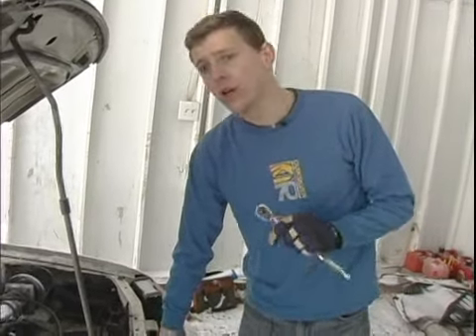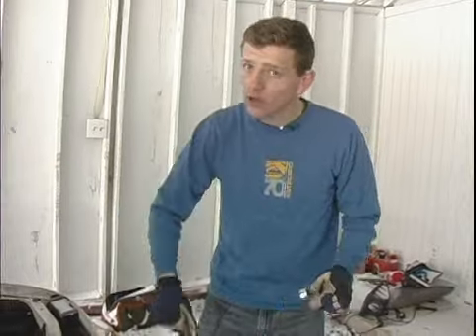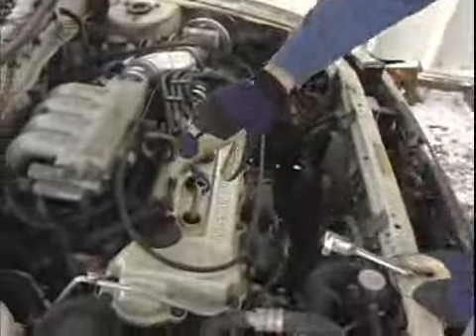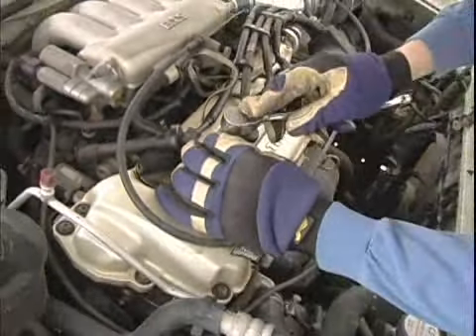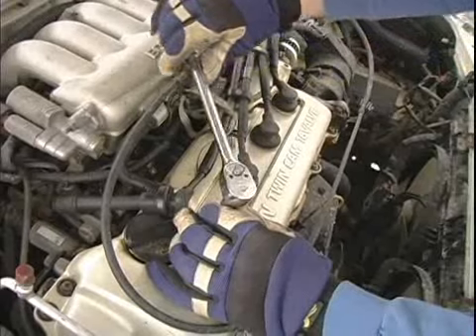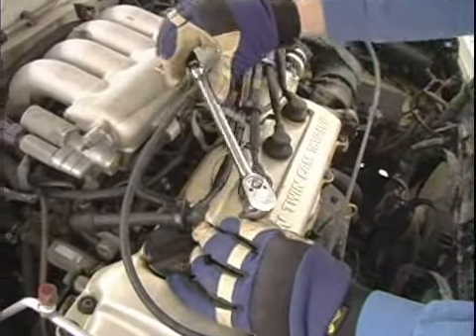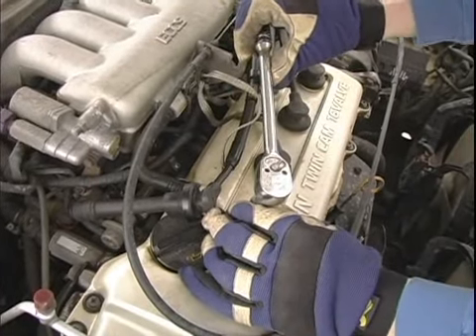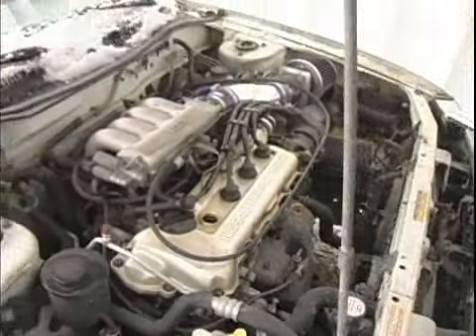Tightening Spark Plugs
Tightening Spark Plugs. Part of the series: How to Change Spark Plugs. Care should be used when tightening spark plugs so that the threading is properly aligned. Tighten spark plugs with auto repair tips in this free video on car maintenance.